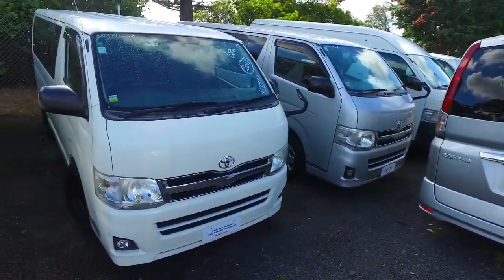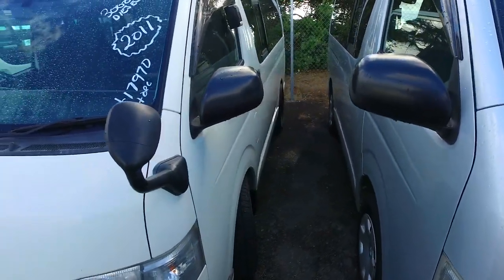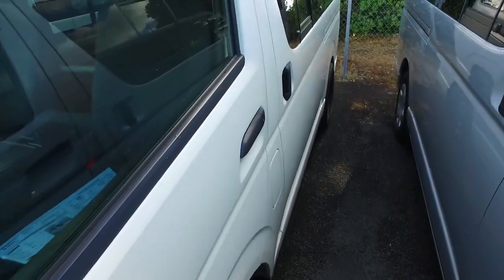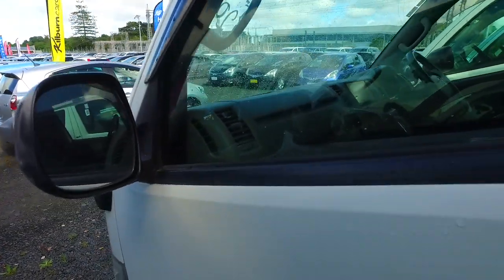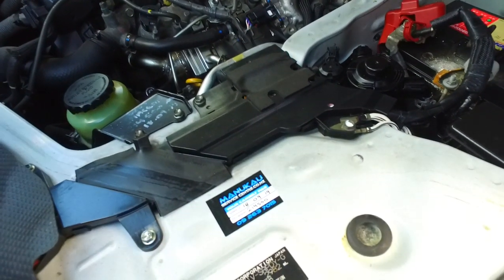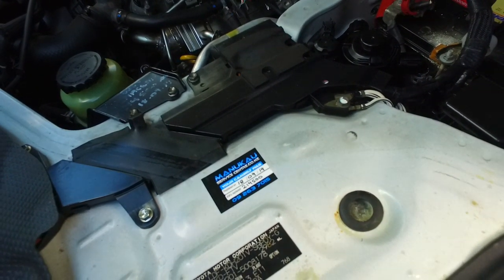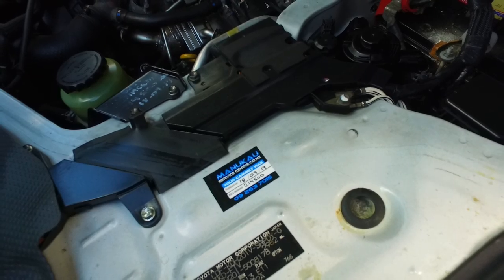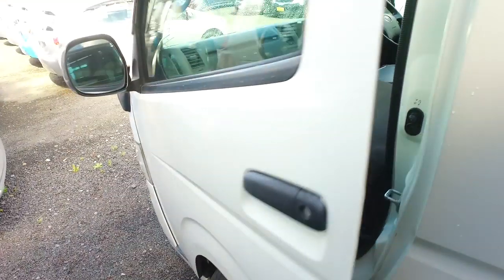Toyota Hiace For Roman